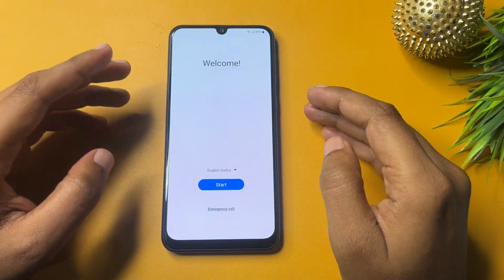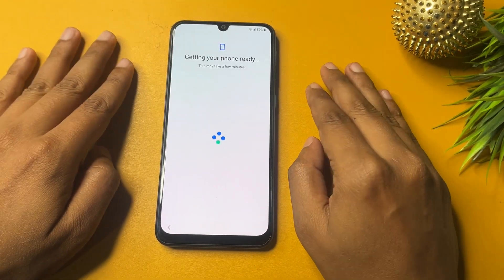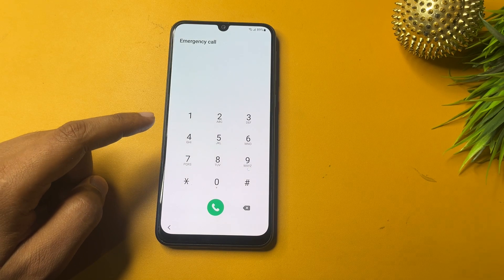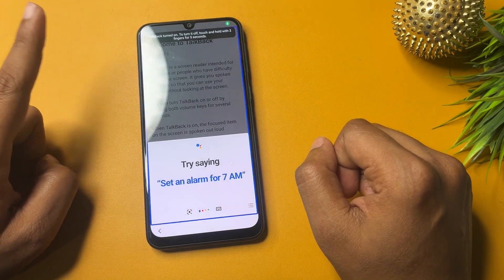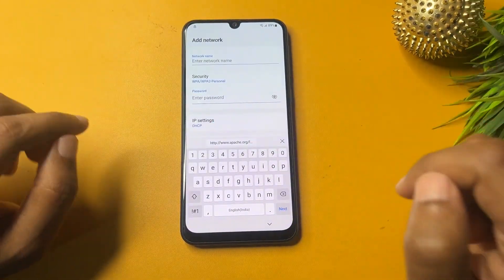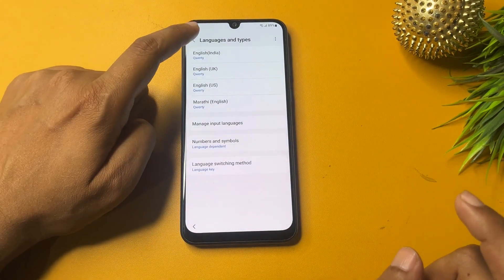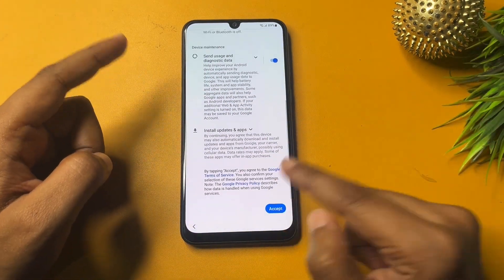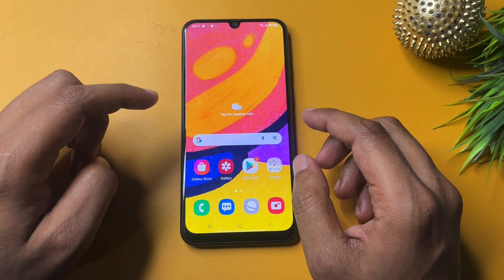Boom 💥Samsung A13 Frp Bypass 2025 | Android 13/14 | Samsung A13 Frp Bypass Without PC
Samsung A13 FRP Bypass PassFab Android Unlock All-in-one Samsung FRP Bypass Tool. Android 13/14/15 Supported.

Samsung A13 Frp Bypass 2025 | Android 13/14 | Samsung A13 Frp Bypass Without PC
New_Method_2025 Samsung All Model Frp Bypass Android 11/12/13/14 | Gmail Account Remove Without PC
samsung a13 frp bypass android 13 adb not working
samsung a13 frp bypass without pc android 12/11
samsung a13 frp bypass voice assistant not working
samsung a13 frp bypass android 14 adb not working
samsung a13 frp bypass android 14 2024
samsung a13 frp bypass android 13 enable adb failed 2024
samsung a13 frp bypass no emergency call no talkback
samsung a13 frp bypass no voice command
samsung a13 frp bypass no emergency call
samsung galaxy a13 frp bypass voice command not working
samsung a13 frp bypass android 13/14 new method 2024
samsung a13 frp bypass talkback not working without pc
samsung a13 frp bypass youtube not working
bypass frp on samsung a13
samsung a13 frp bypass no talkback on pc
bypass frp lock on samsung a13
samsung a13 android 13 one ui 5.1 frp bypass
samsung a13 frp bypass umt pro
samsung a13 pattern frp bypass
samsung a13 frp bypass android 13 no pc
samsung a13 sm-a135f frp bypass android 13 without pc
samsung a13 5g frp bypass talkback not working
samsung a13 frp without pc
samsung galaxy a13 frp bypass pc
samsung a13 frp with pc